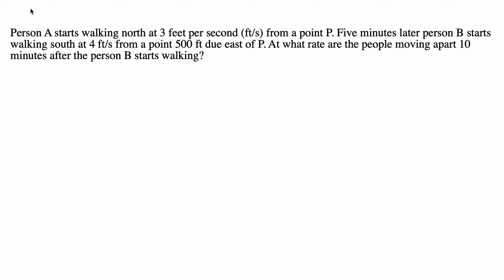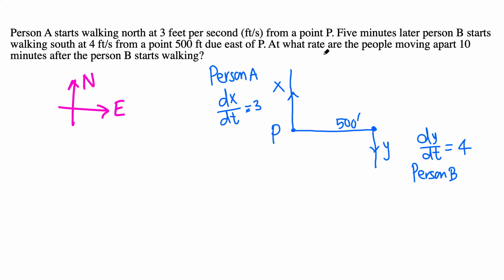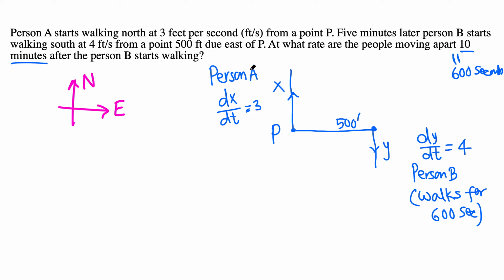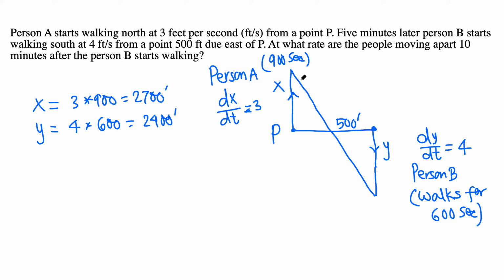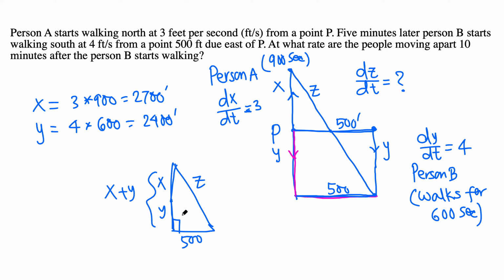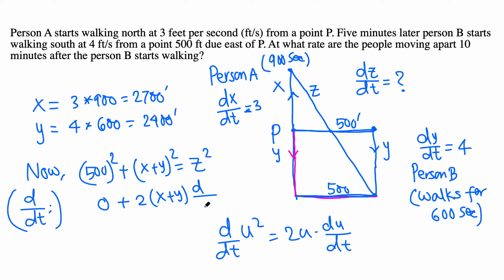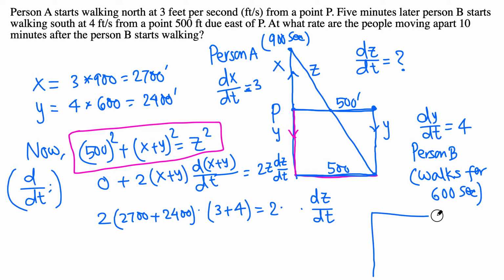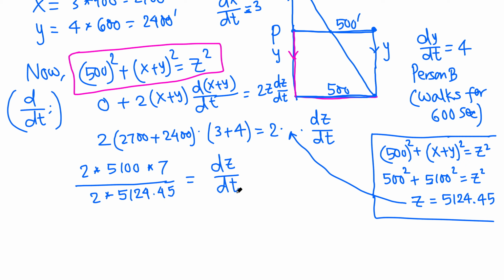Calculus I: (Related Rates) two people walking north and south